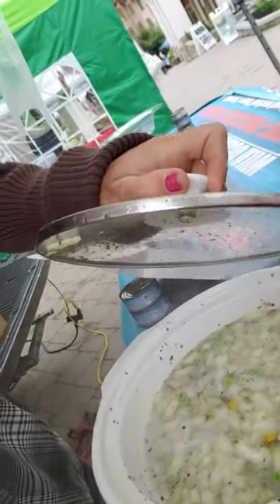BC Abacore Tuna Chowder - in 10 minutes!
Kelsey shows how she made a quick chowder using Tanya-Ray Fishing BC Albacore Tuna and local ingredients at the farmers market in Sun Peaks – in 10 minutes!

You can now order our Wild BC Salmon, BC Albacore Tuna, and BC Sidestripe Shrimp products